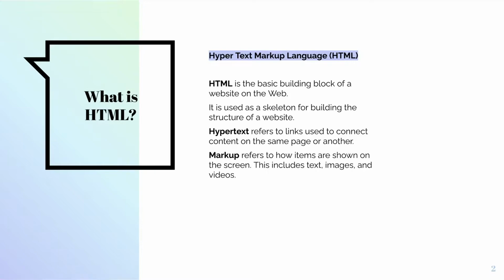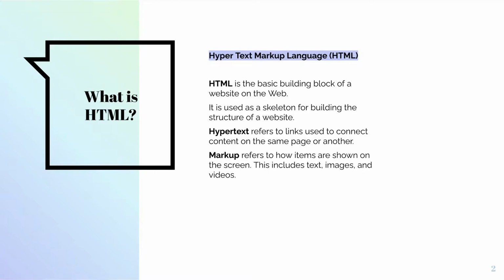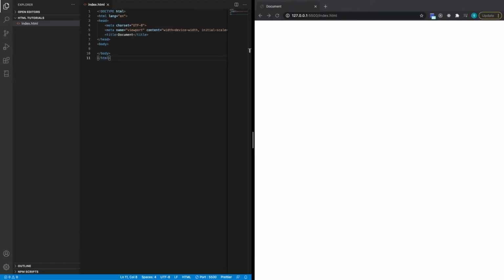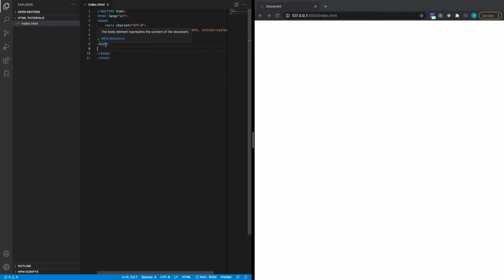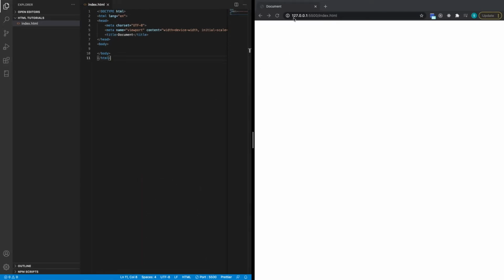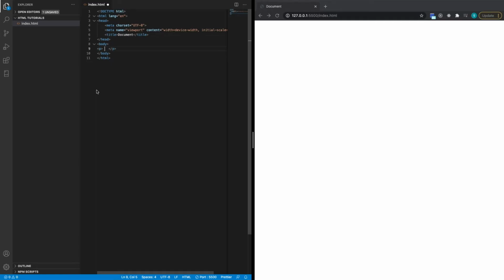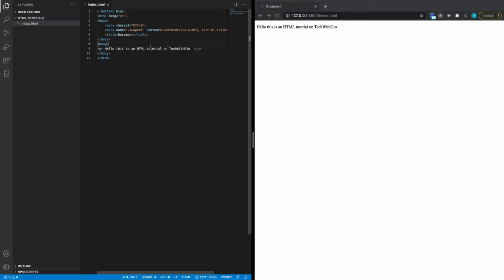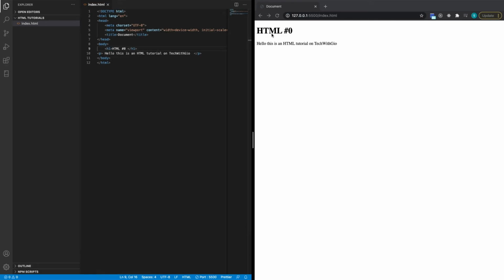HTML Tutorial #0 2021 | What is HTML?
In this video, I go over what you need to know and I have to begin learning HTML.